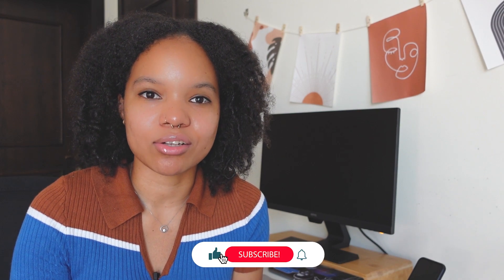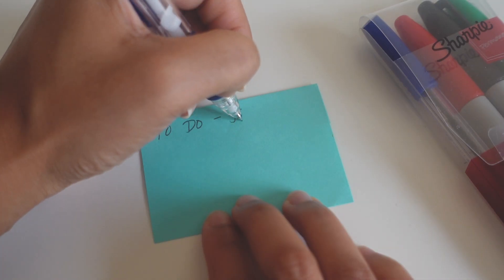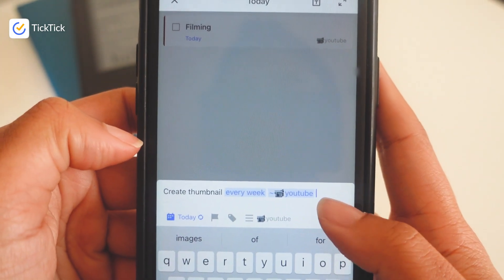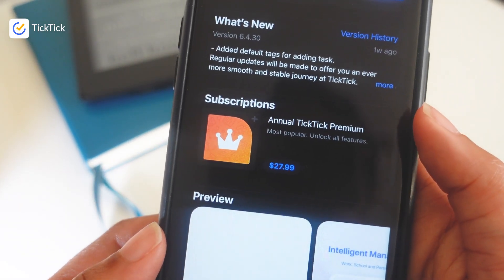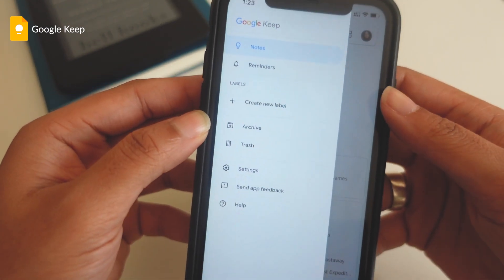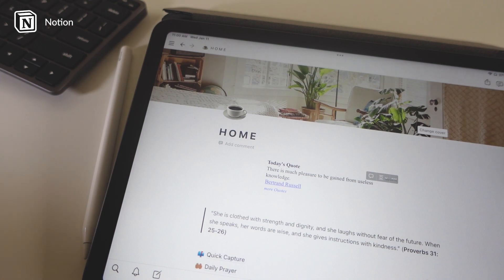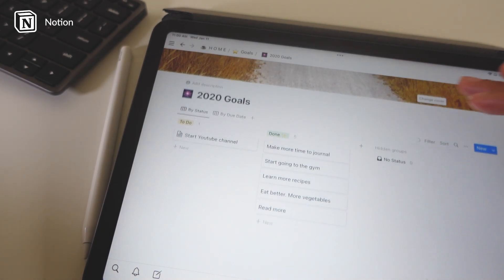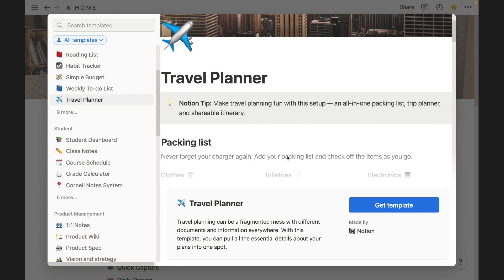Stay Organized with this Simple Productivity System | Notion, TickTick, Google Calendar + More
Welcome back! As promised, in this video we take a look at a simple productivity system that I think is helpful for staying organized.

If you missed it, watch my video on how to actually keep your new' year's resolutions, build new habits and achieve your goals

CHAPTERS
0:00 Intro
01:08 Why use a productivity system?
1:33 Basic building blocks of a good productivity system
2:10 Building block 1: To-do list
3:14 TickTick
5:50 Google Keep
6:47 Building block 2: Calendar
7:22 Google Calendar
8:26 Building block 3: Note taking app
9:12 Notion
10:52 Outro

CREDITS
Teacup sketch: Lou Ann Lewis-Jackson